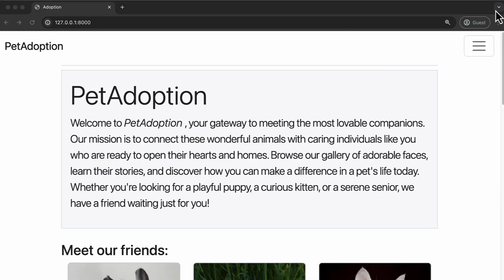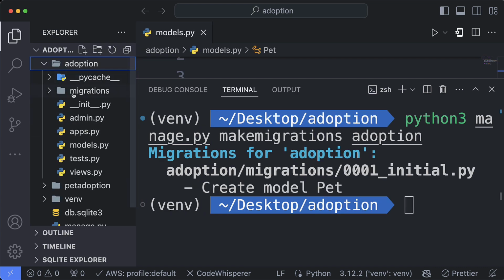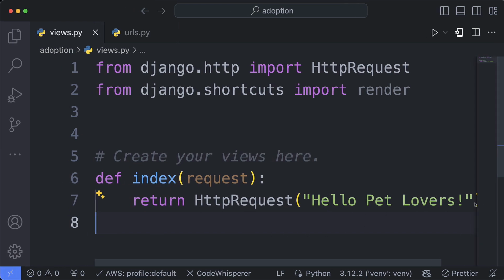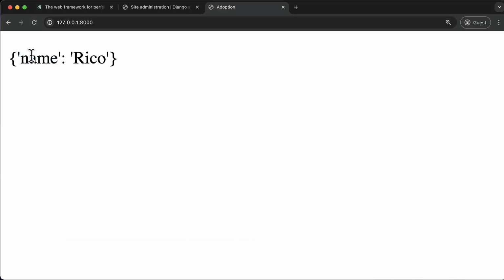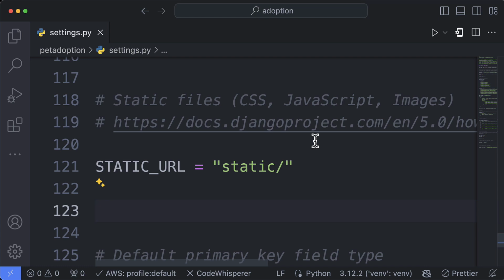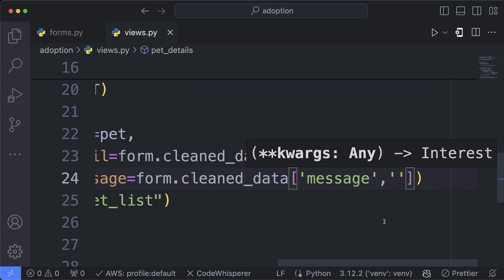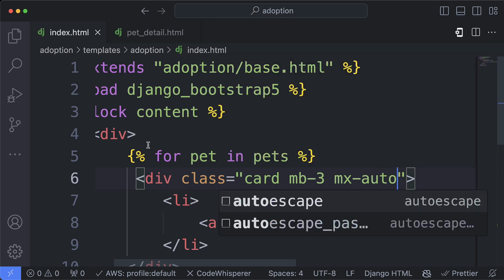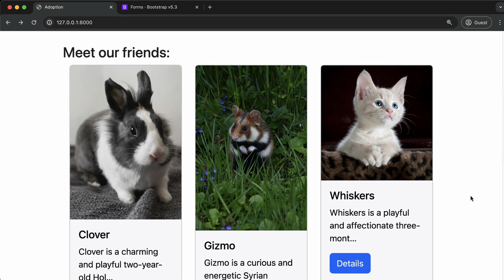Top Django Expert Reveals Secret to Building a Web App in 3 Hours